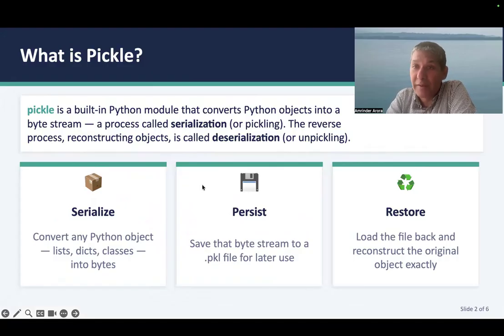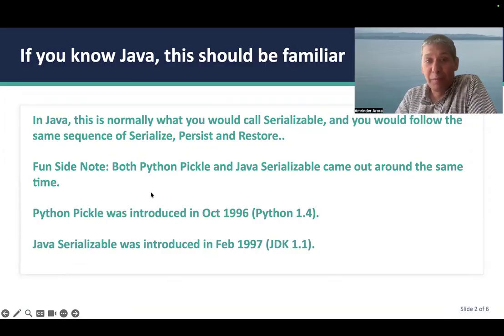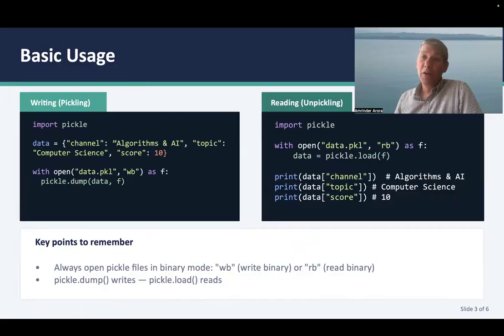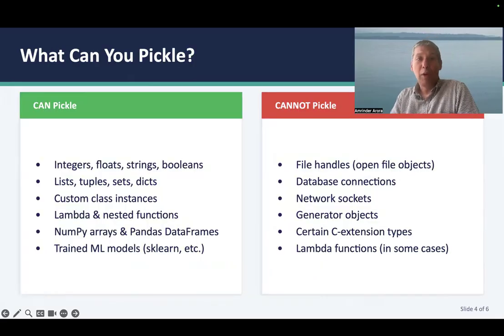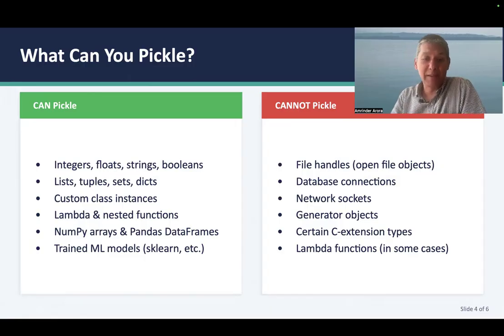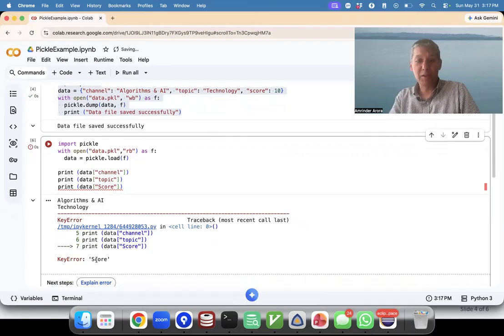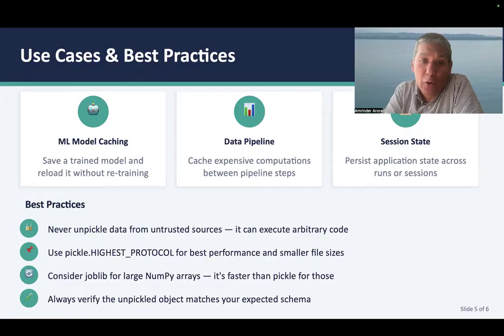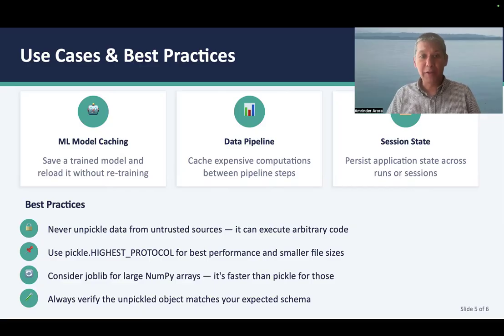Python Pickle | Serialization & Deserialization Explained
🥒 What is Python Pickle? | Serialization & Deserialization Explained

In this video, we dive into Python's built-in pickle module — the standard way to serialize and deserialize Python objects into a byte stream.

Whether you're saving a trained machine learning model, caching complex data structures, or passing objects between processes, pickle is probably already part of your workflow. By the end of this video, you'll know exactly how it works and when to reach for it.

📌 What You'll Learn:
  • What serialization and deserialization mean in Python
  • How pickle.dumps() and pickle.loads() work under the hood
  • Saving and loading objects with pickle.dump() and pickle.load()
  • What kinds of objects pickle can handle (classes, lambdas, nested structures)
  • Common real-world use cases: ML models, IPC, caching, and session data

Code Samples
import pickle
data = {"channel": "Algorithms & AI", "topic": "Technology", "score": 10}
with open("data.pkl", "wb") as f:
  pickle.dump(data, f)
  print ("Data file saved successfully")

import pickle
with open("data.pkl","rb") as f:
  data = pickle.load(f)

print (data["channel"])
print (data["topic"])
print (data["score"])